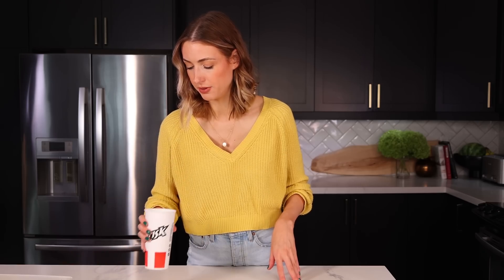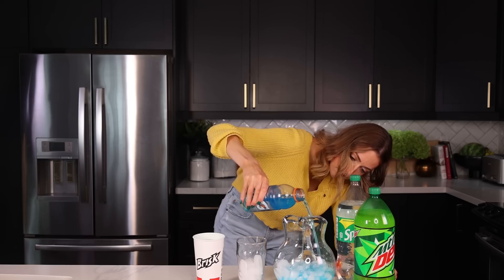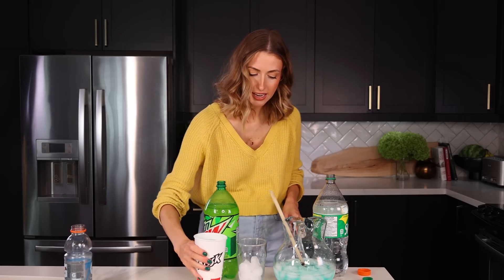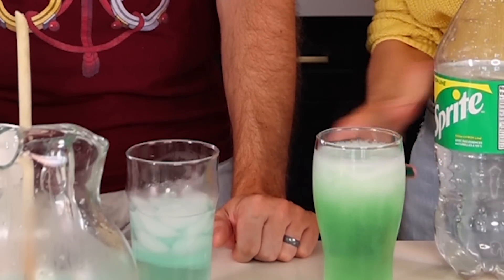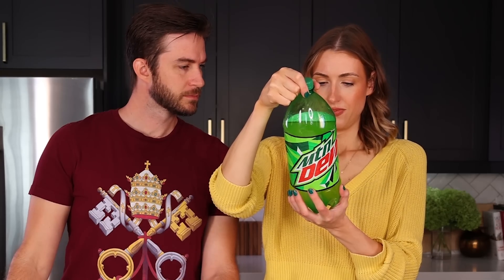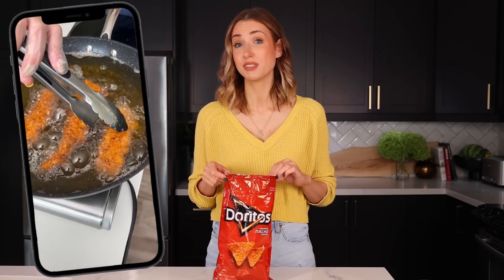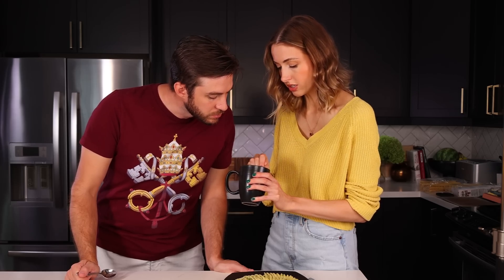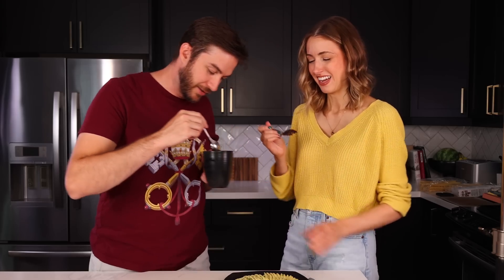VIRAL RECIPES that TIKTOK & INSTAGRAM MADE ME TRY... what's worth making!?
tiktokrecipes recipes making some wild new recipes we found on the internet to see if anything's worth making again!